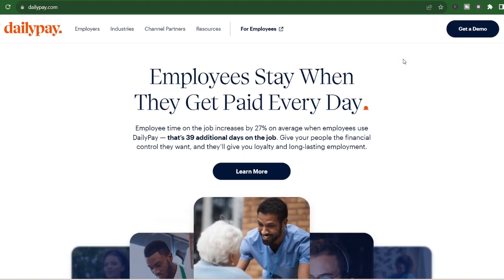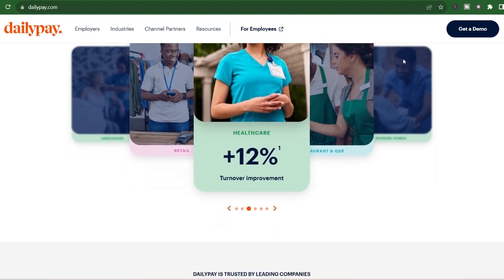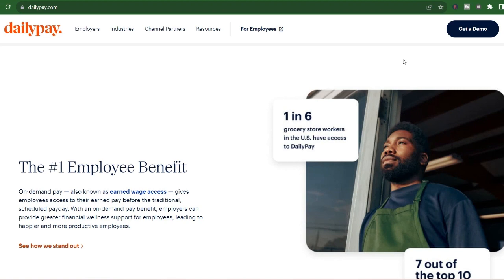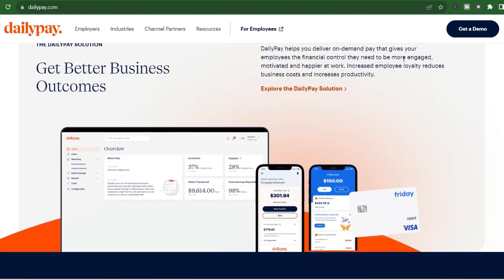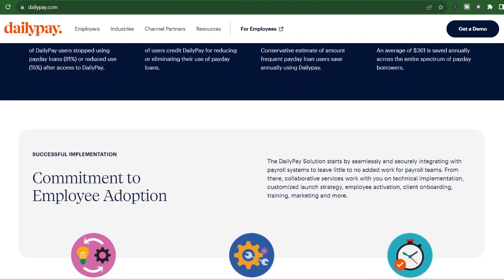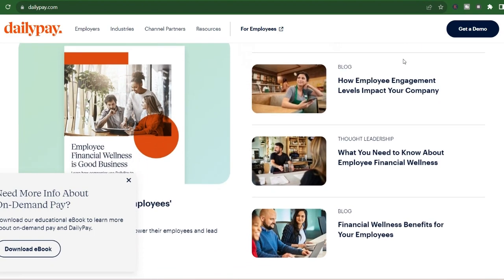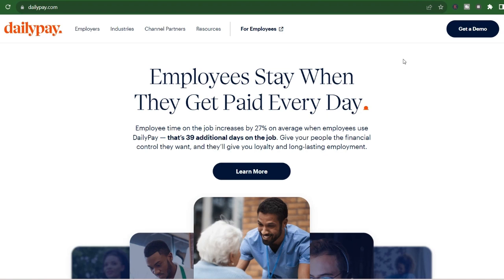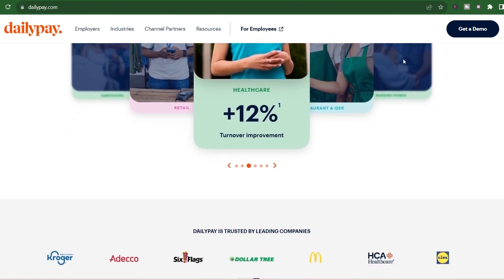How much does DailyPay charge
In this video, you will learn about How much does DailyPay charge

9 YouTube Channel Ideas to Help You Choose Your Own

✅IGNORE THIS
Related Search: